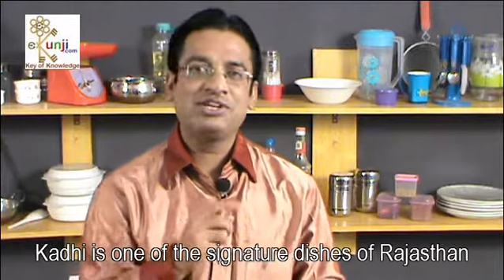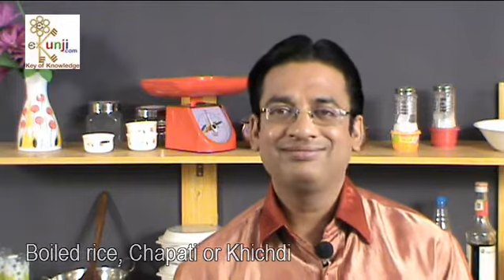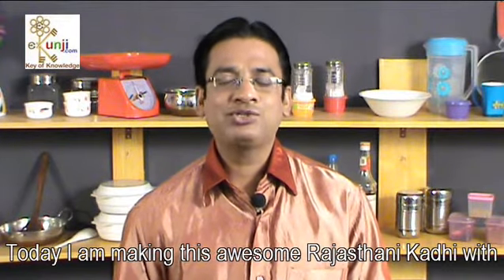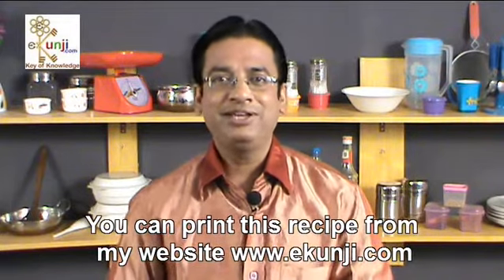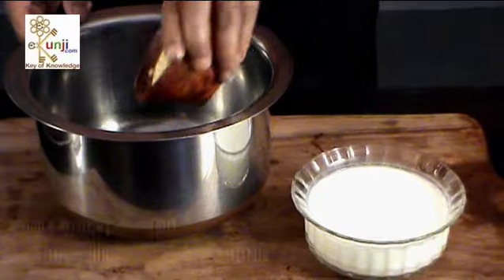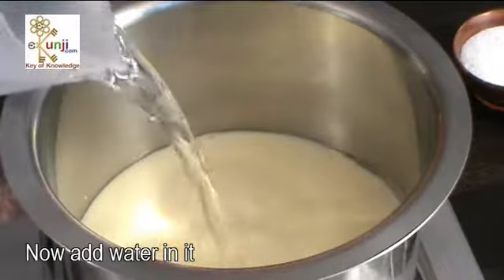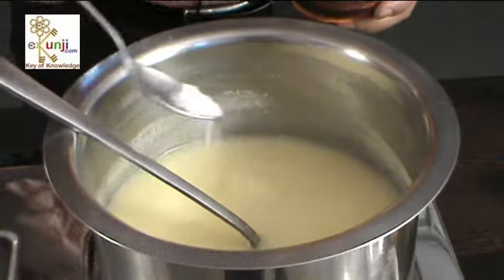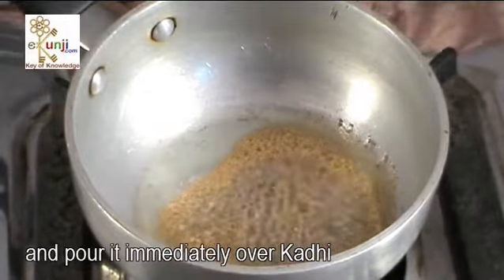Kadhi Recipe - Authentic Rajasthani Karhi Recipe by Sameer Goyal @ ekunji.com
Authentic Rajasthani Kadhi recipe made by chickpea flour and sour buttermilk. It is tempered with asafoetida, curry leaves, and red chili. It is served hot with boiled rice, khichdi, roti, paratha and dal bati churma.

Here, Sameer Goyal is presenting authentic Rajasthani kadhi recipe because he belongs to Rajasthan.

Artist : Jingle Punks
Genre : Cinematic